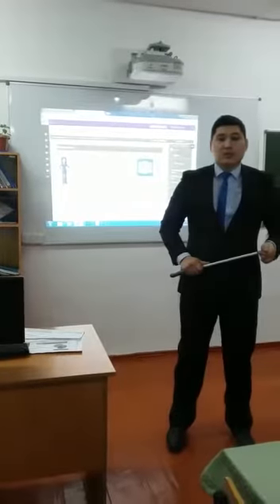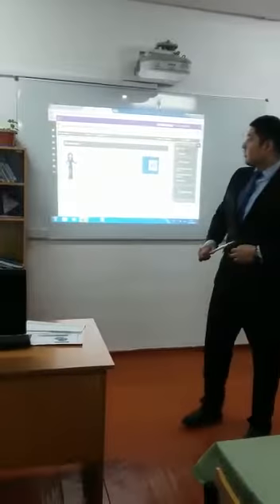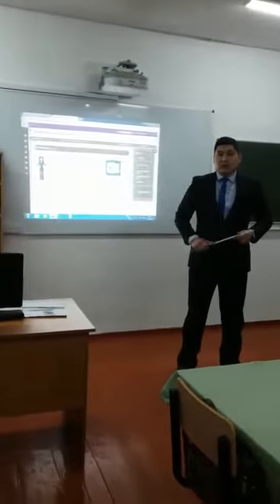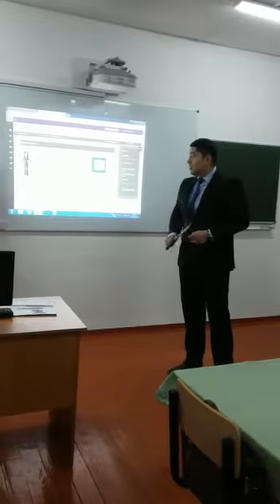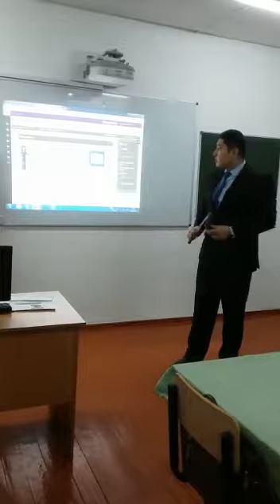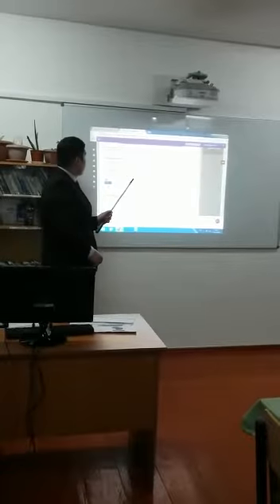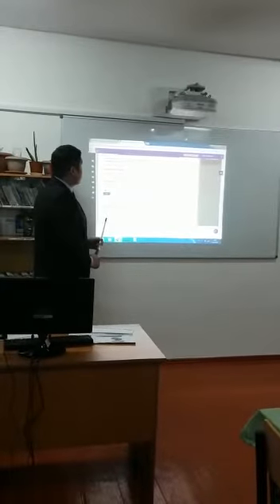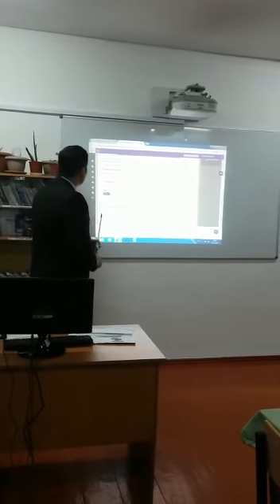Zhubanov Sagatbek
Subject:ICT
Topic:MS Word 2013  Interface Interactive